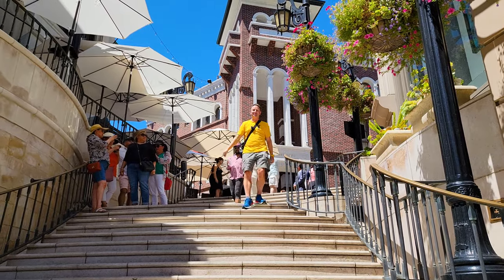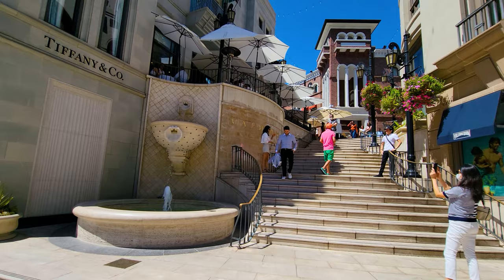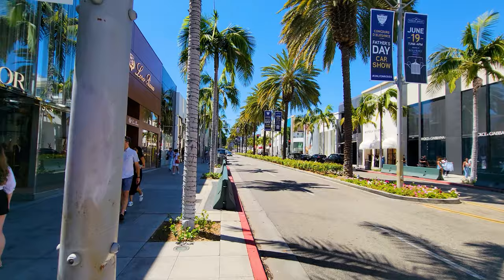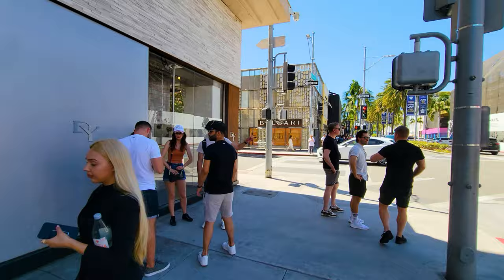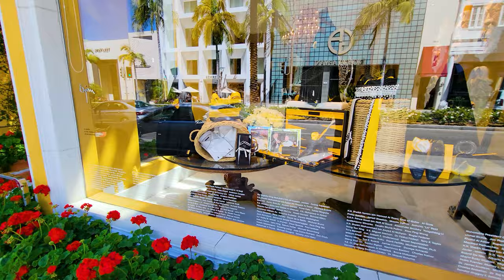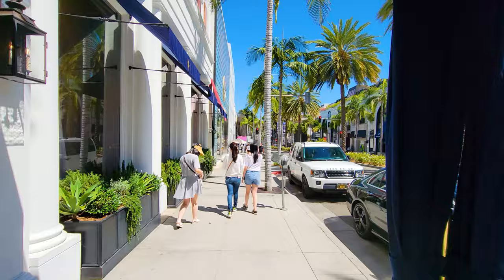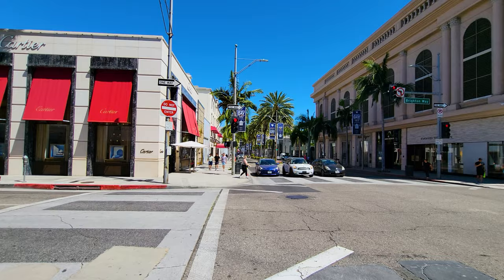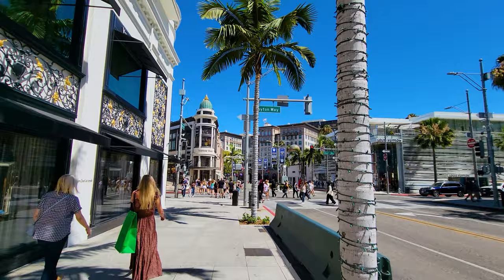Exploring Rodeo Drive: LA's Most Expensive Street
A narrated walking tour of Rodeo Drive, the most expensive, and most stylish street in Los Angeles.  Rodeo Drive is free to visit 24 hours a day, but the shopping and parking is going to cost you.   Rodeo Drive, made famous in the movie "Pretty Woman", is one of Los Angeles' most popular attractions.  Featuring upscale shopping with designer stores and small private boutiques.